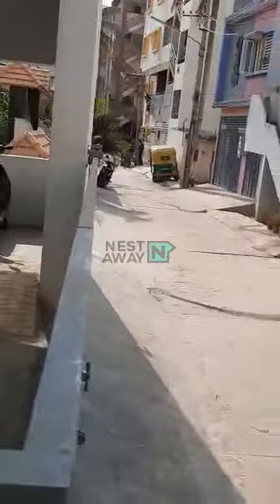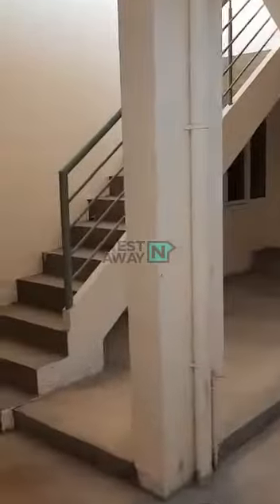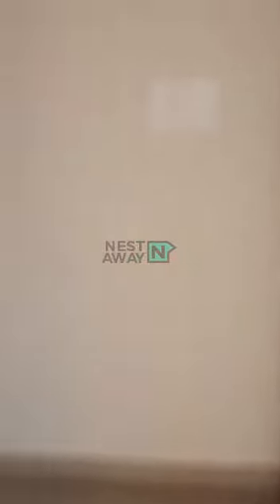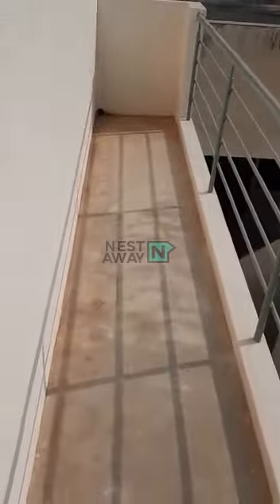1 BHK Apartment on rent in Dodda Bommasandra, Bangalore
Here is a video tour of the Nestaway House - 122495 located at Dodda Bommasandra, Bangalore. This house is ideal for family/bachelors looking for a 1bhk flat in Dodda Bommasandra in Bangalore.

Parking- 0:08
Living Room- 0:39​​​
Kitchen-  0:46
Bedroom-  1:01